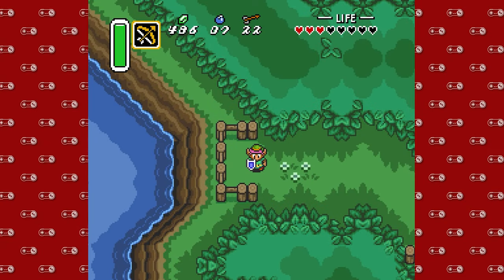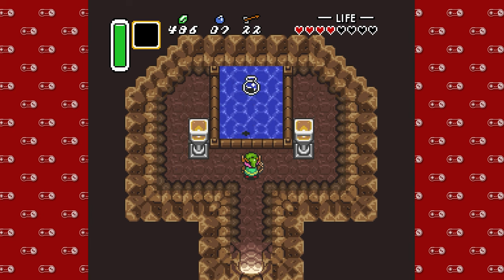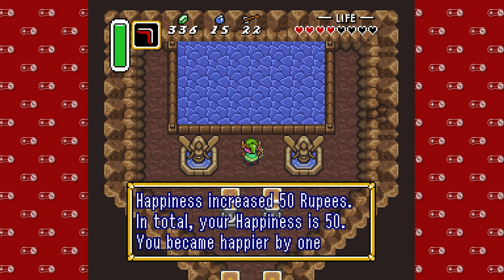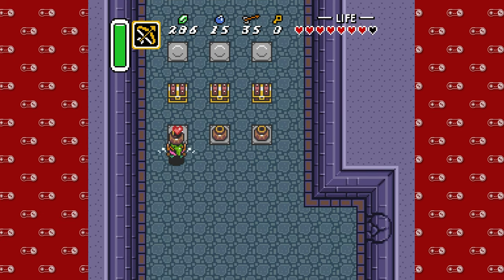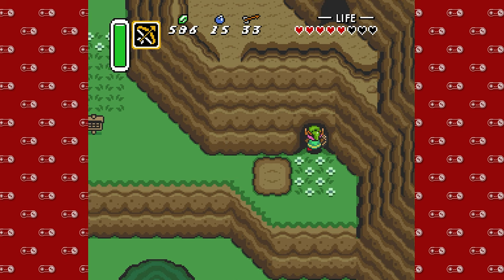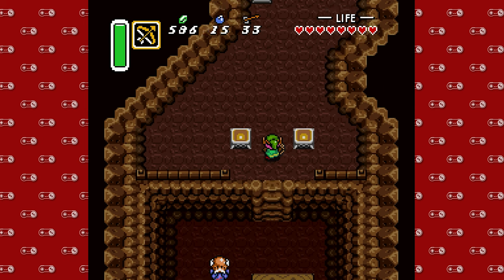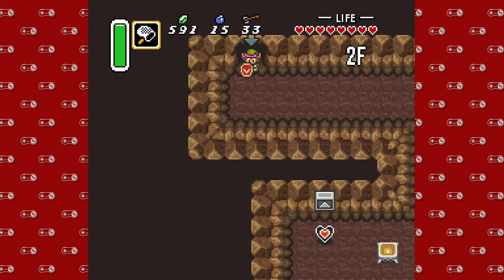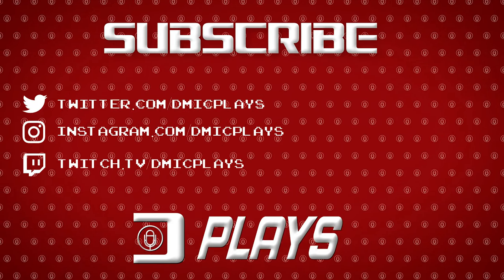Super Nintendo Sundays - Part 64 | The Legend of Zelda: A Link to the Past - 6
My goodies, my goodies, my goodies